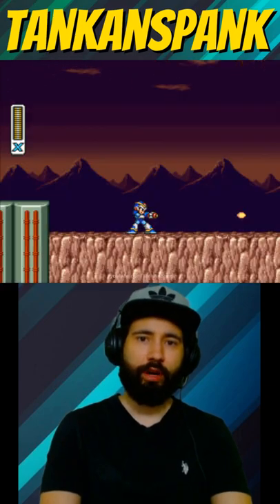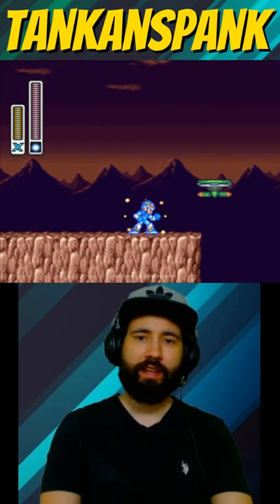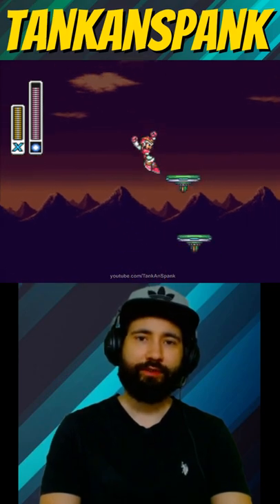Climbing Sigma's Fortress Safely - Mega Man X (SNES)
In Mega Man X platforming Sigma's Fortress is PAIN, dash jumping sometimes doesn't register and even if it does X takes a enemy to the face. Let me show you how to scale this cliff